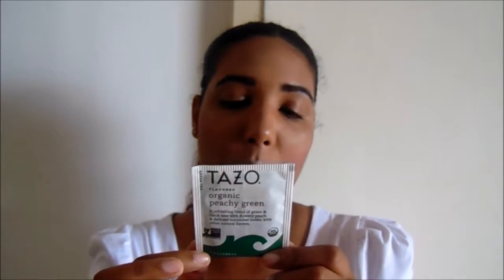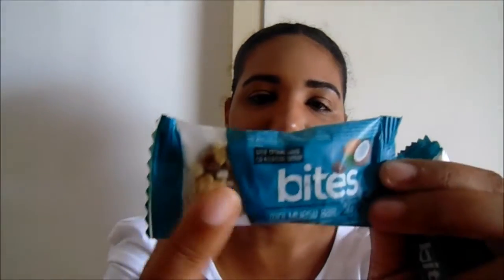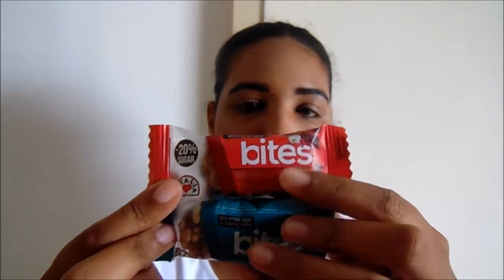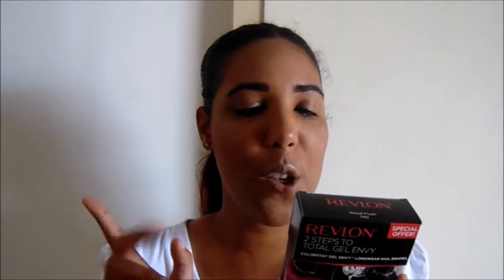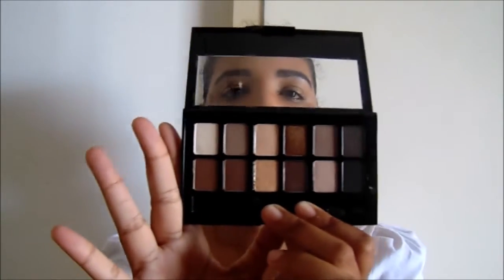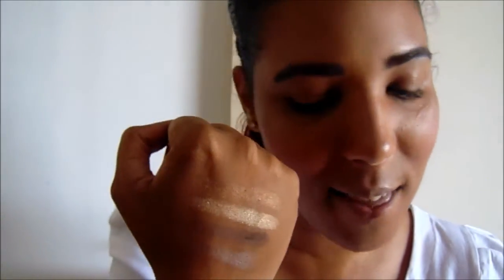Unboxing Bliss Box subscription box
Hi guys  today i have the video i and you were waiting for. The Bliss Box unboxing i finally received mine today and did a unboxing. this is their first box and its a very great one. in the box you will find products for your health,skin,beauty and lifestyle. lets unbox together and enjoy all the amazing products inside.

happy Bliss Box unboxing xoxo